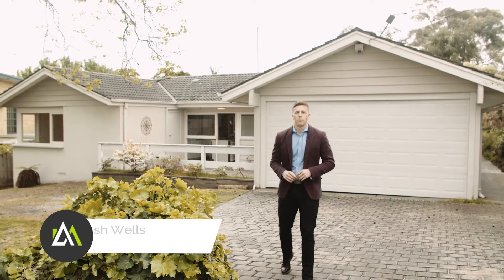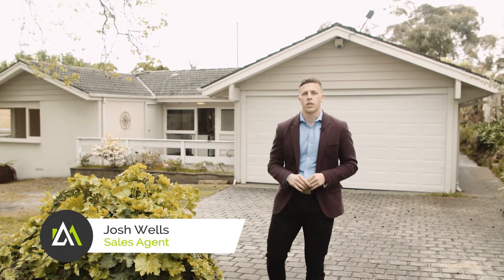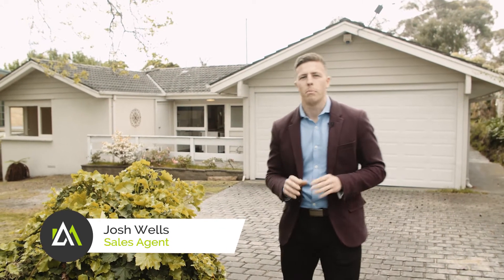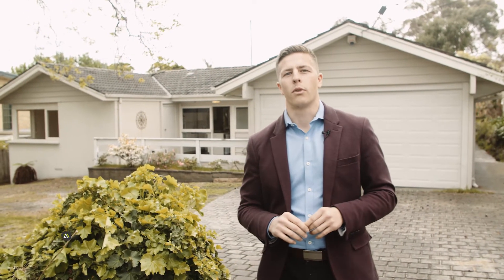29 Neil Street, Frankston South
4 bedrooms. 2 Bathrooms. 3 Car spaces.
This property's proximity to the beach, nature reserves and the local primary school makes it perfect for a family seeking a forever home.